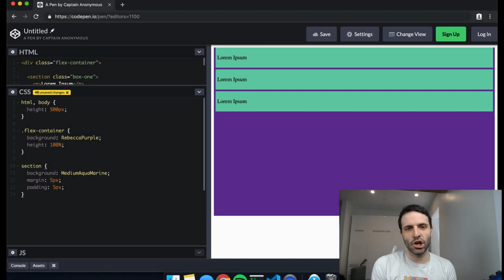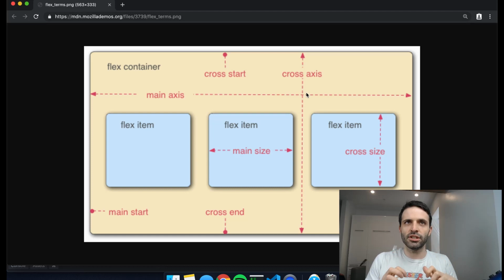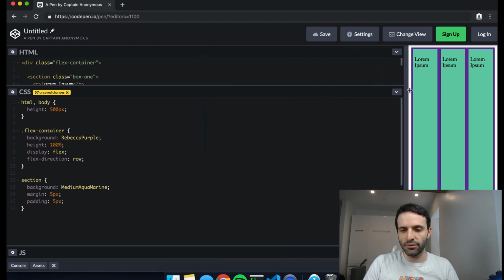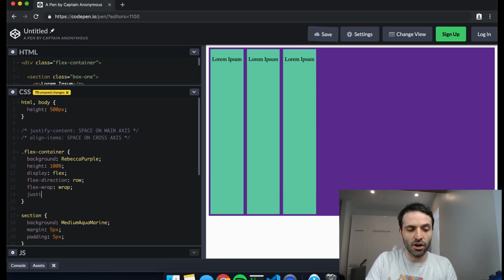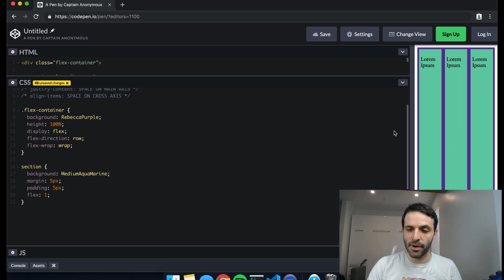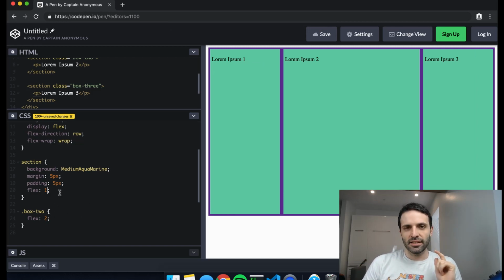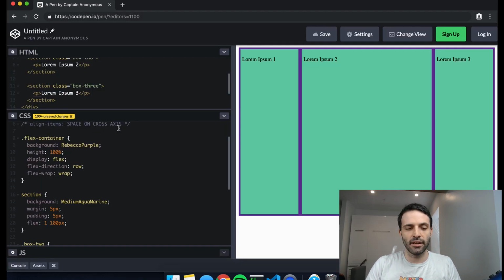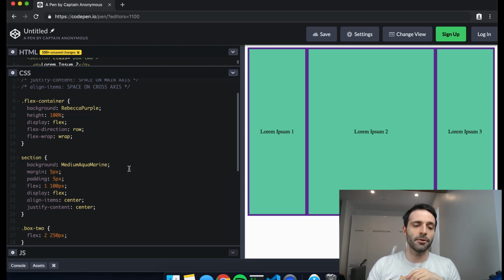A Simple Guide to Flexbox: CSS Tutorials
In this video, we'll walk through how to get started using Flexbox. We'll look at properties like justify-content, align-items, as well as other flex properties and how they're used.

If you have any feedback, please feel free to let me know✌️